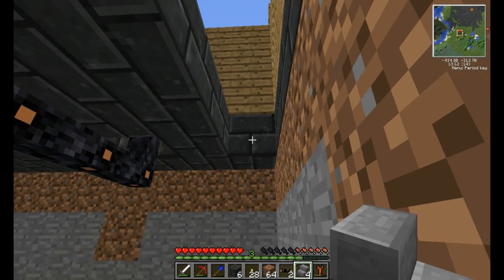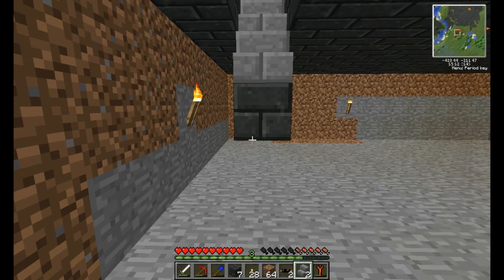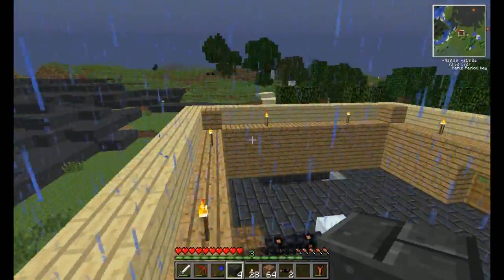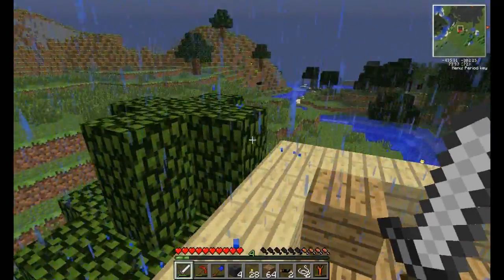Tekkit Out Part 5: Powered and Running Smoothly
We'll have that geothermal power plant running in no time!